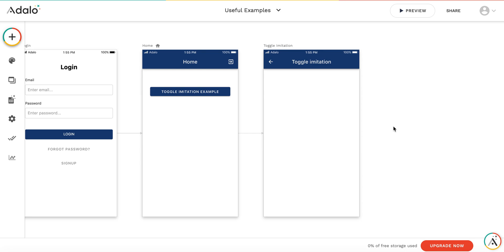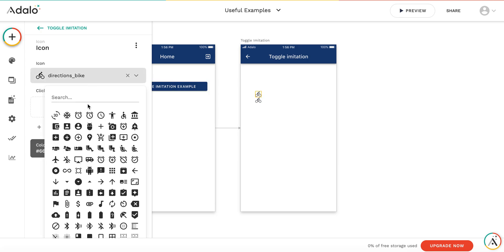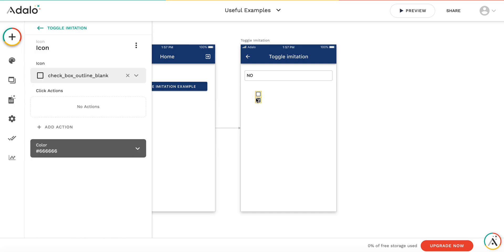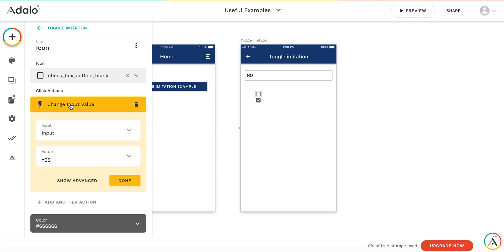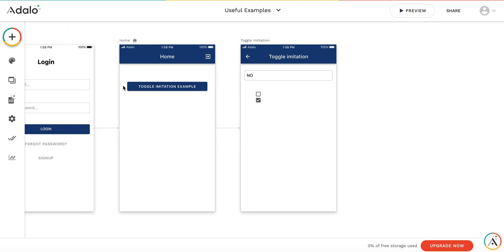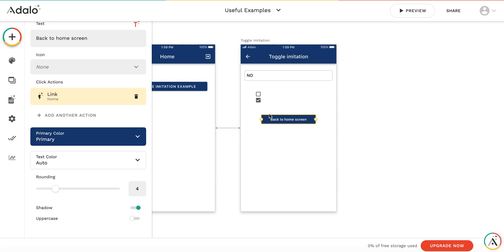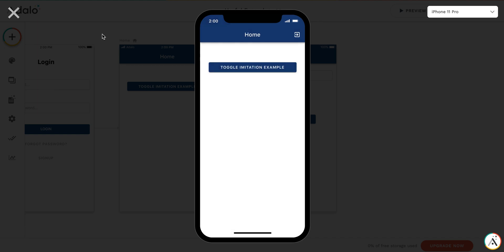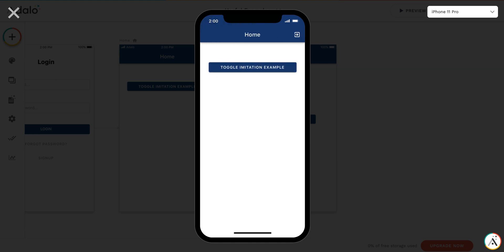Adalo hints: toggle imitation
This video explains how you can imitate the toggle without using actual toggle component: by using 2 icon buttons and input field.
The layout of icon buttons proves to work best if you place it one above the other.